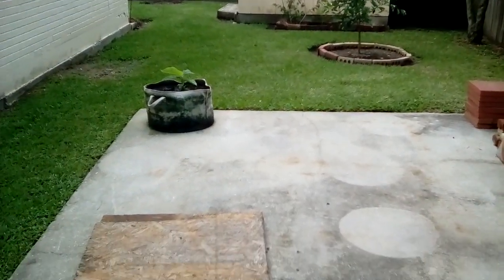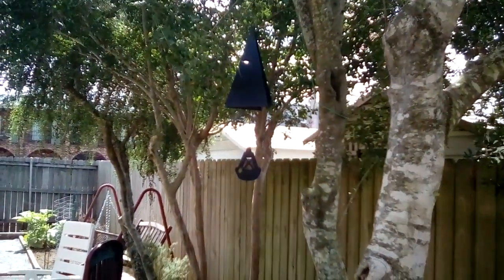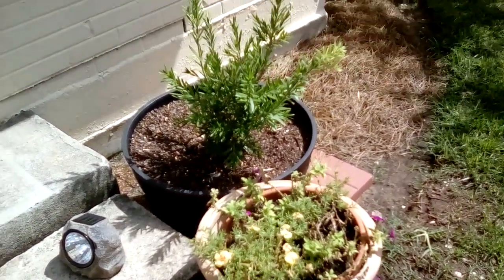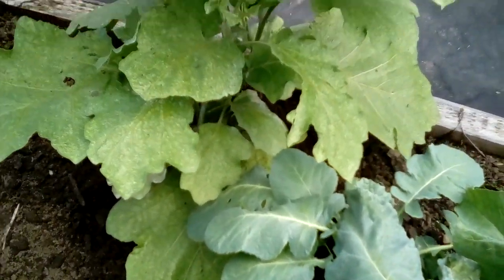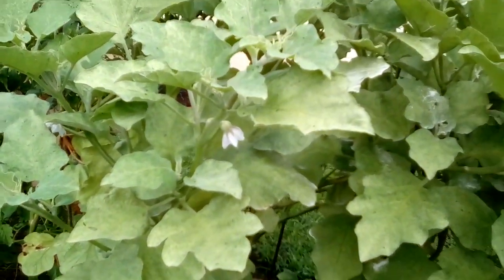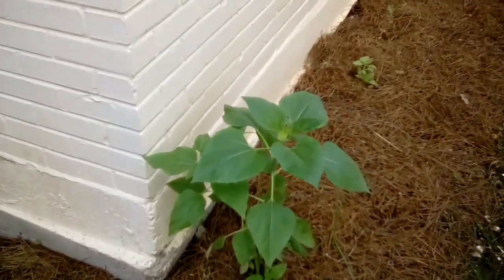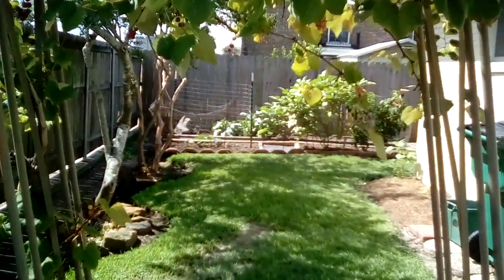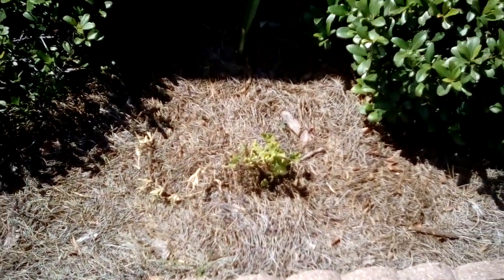Metairie, Louisiana Backyard Vegetable Patch August 9 2018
Pulled out old tomatoes to make room for Kale & Basils.